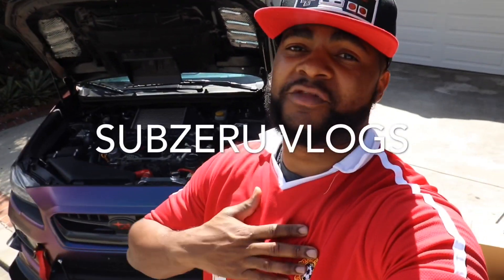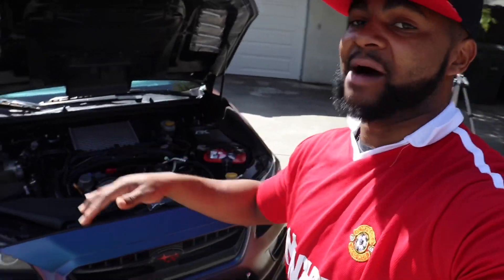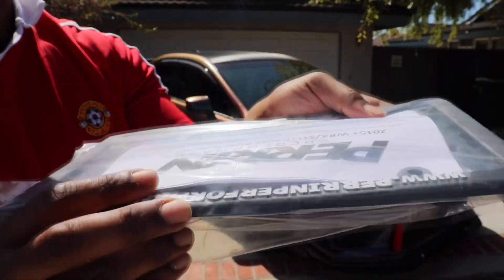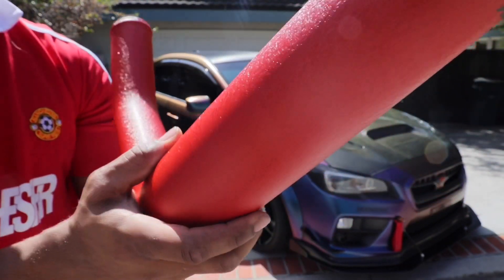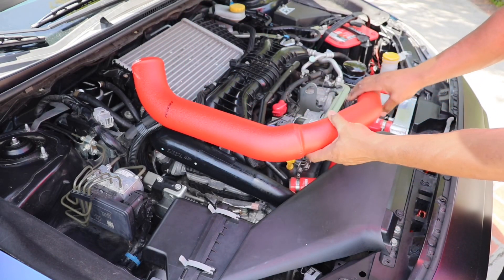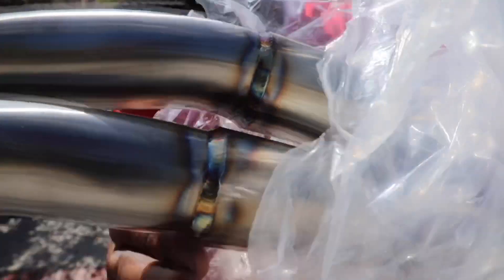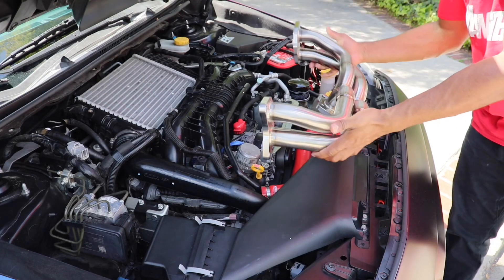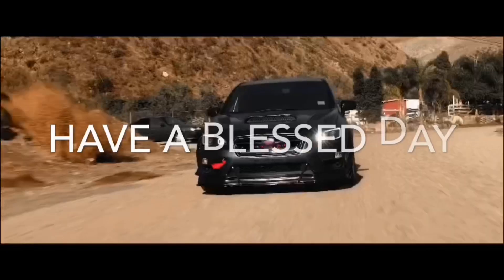SUBARU WRX Build Part 2! PERRIN HEADERS, CHARGE PIPE, MORE!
Subaru WRX build for performance part 2
PERRIN - LICENSE PLATE RELOCATION KIT
PERRIN - CHARGE PIPE
PERRIN - HEADERS

Welcome to the SUBZERU VLOGS

Daily exploits with my CORVETTE and WRX

Jus a Guy in Cali who loves cars and wants to inspire others

[FREE] Lil Peep Type Beat 2019 "Miss Me" (Prod. By Eksotic Beats, guitar: Adam Wąsikowski)
You can download it and use free for any non-commercial project.
c